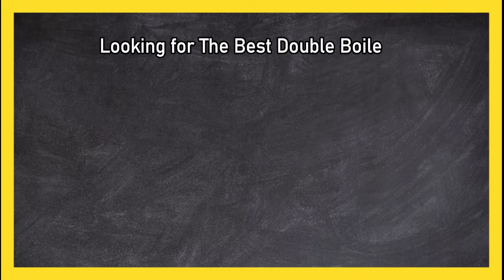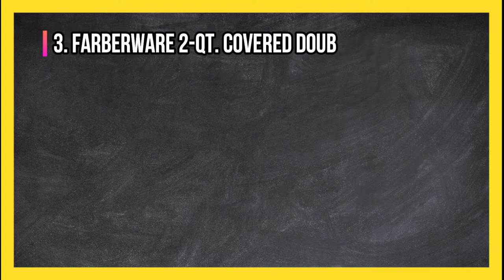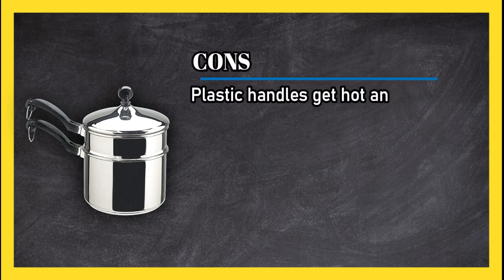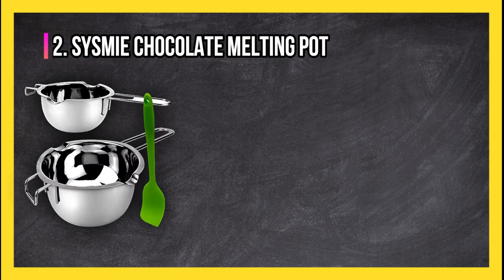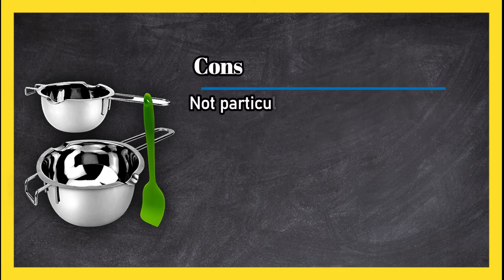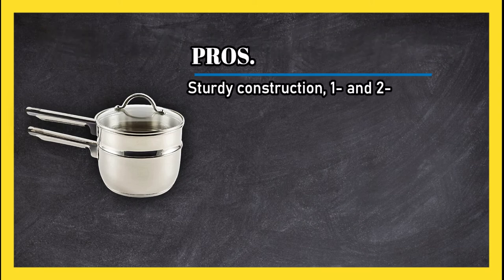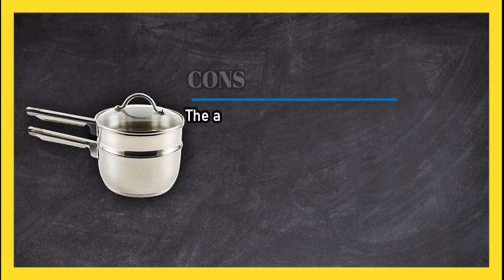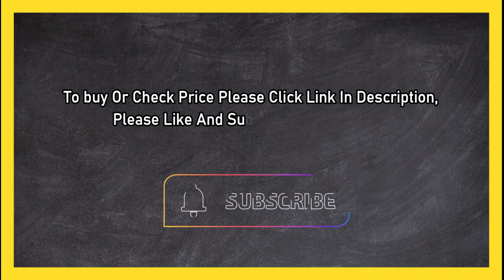3 Best Double Boilers, According To Kitchen Experts in 2023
🌐 Best Double Boilers Reviews

1. RSVP International Induction Double Boiler
PzzY

2. Sysmie Chocolate Melting Pot
wDQ1Ft

3. Farberware 2-Qt. Covered Double Boiler
Y0qKoLV

0:00 Top 3 Best Double Boilers
0:25 Farberware 2-Qt. Covered Double Boiler
1:02 Sysmie Chocolate Melting Pot
1:34 RSVP International Induction Double Boiler